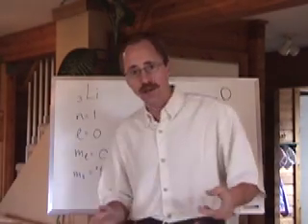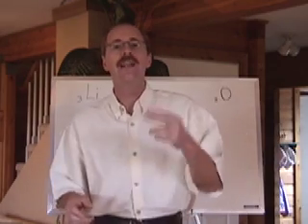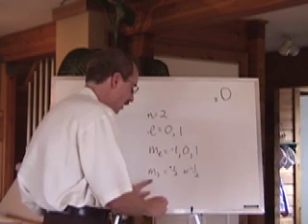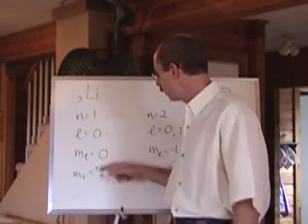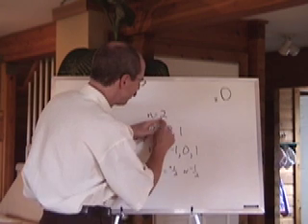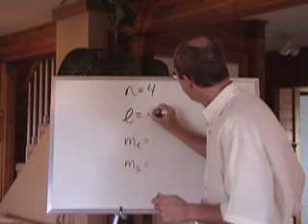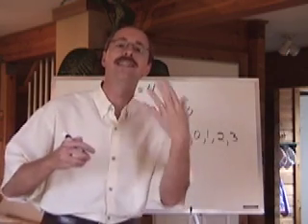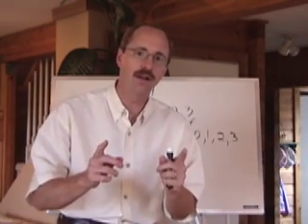AP Chemistry: Atomic Theory 5